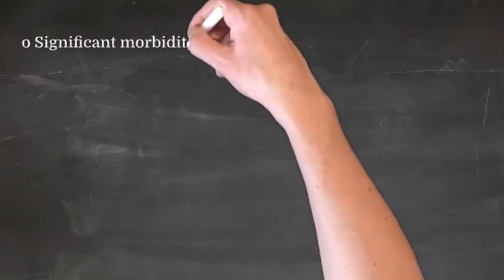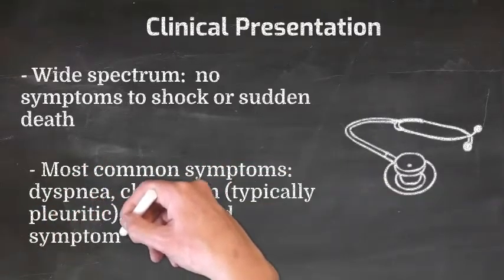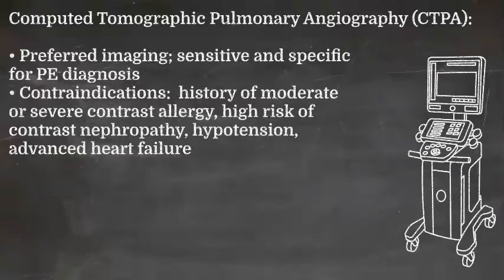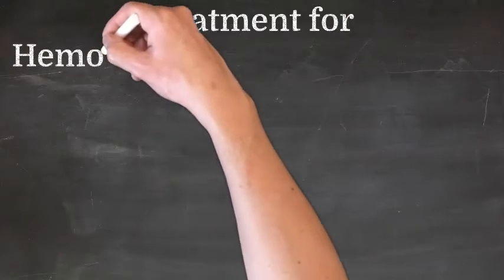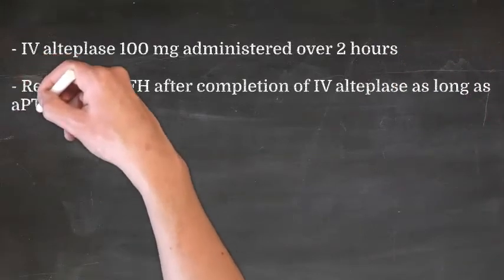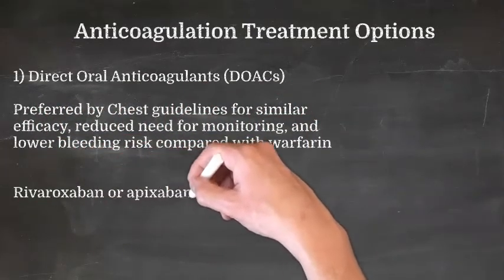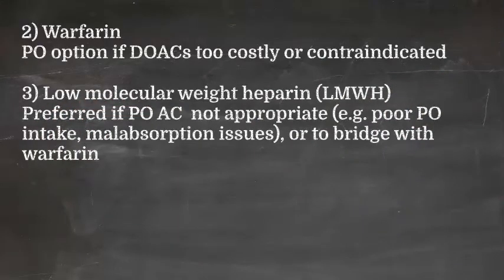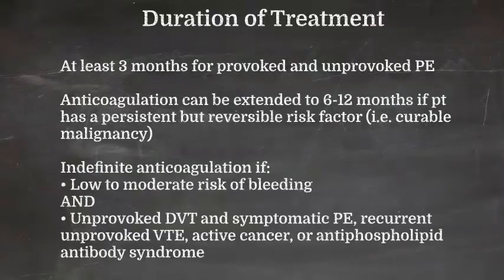Pulmonary Embolism (PE)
Discussing pulmonary embolism - clinical presentation, diagnosis, and pharmacotherapy from a clinical pharmacist's perspective.